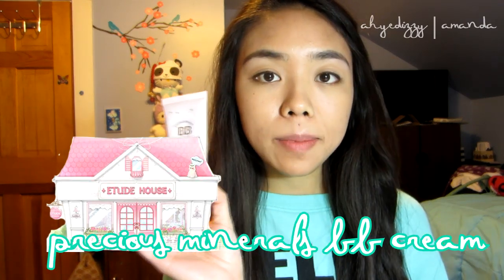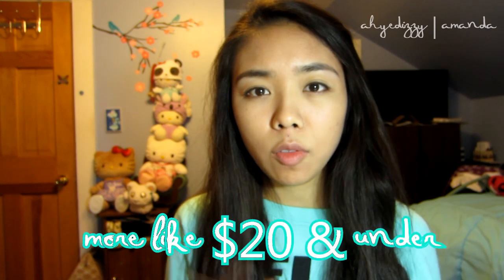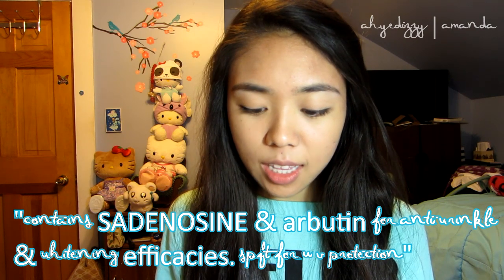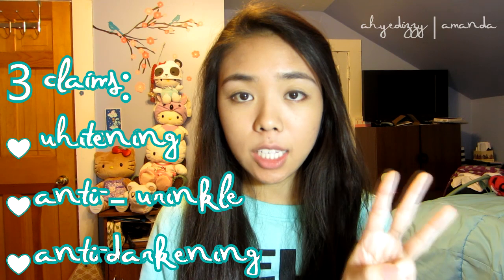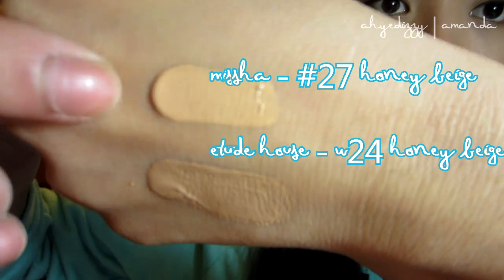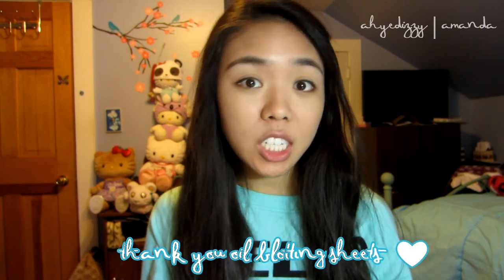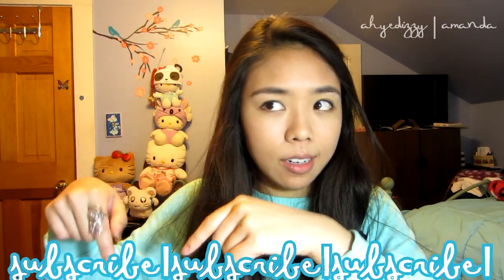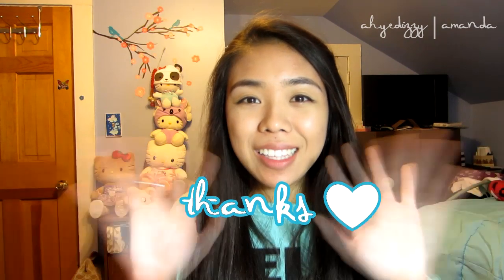Etude House Precious Minerals BB Cream W24 Review & Demo ❤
☆ Open Sesame!

Hope you enjoy my etude house precious minerals bb cream in the color w24 Honey beige!

3:22 if you want to skip my blabber and see the demo!

If you have any questions, concerns, comments, requests, etc please leave them down below ^^ !

♬Song:
2ne1 - Don't Lonely Instrumental
all rights & reserves belong to YG entertainment!